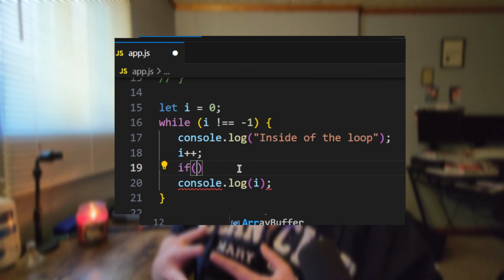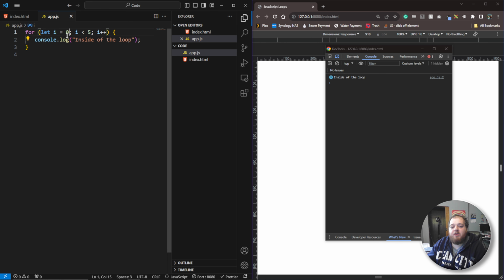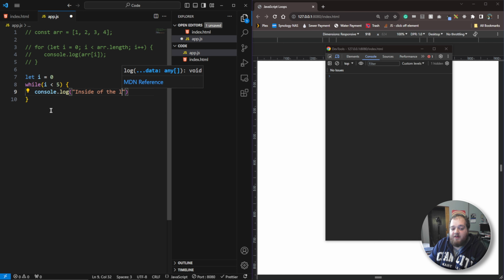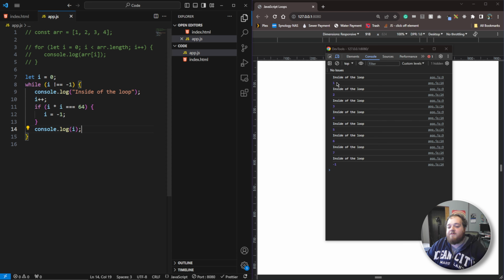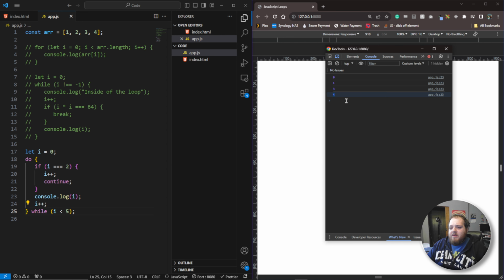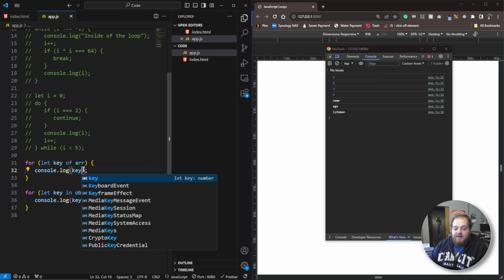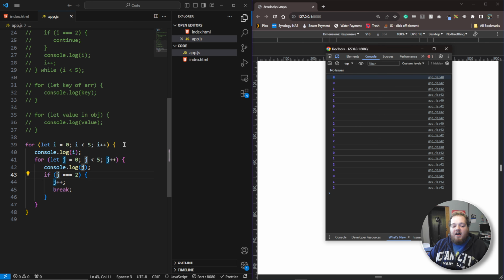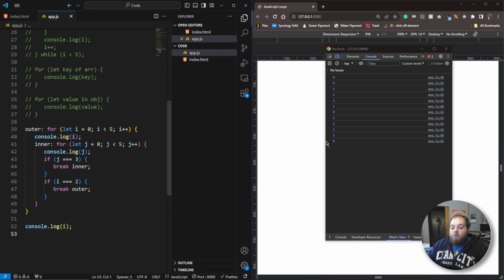Learn ALL The Different Types of JavaScript's Loops!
Are JavaScript Switch Statements Better Than If Statements? Maybe. But, Maybe Not? Learn how to create and work with JavaScript switch statements, and when you should and shouldn't use switch and if statements.

Chapters
0:00 Intro
0:26 What Is A Loop And Why Do We Need Them?
1:05 The For Loop
4:30 Iterating Over An Iterable
6:53 The While Loop
10:10 A Different Approach To The While Loop
12:26 The Break Statement!
13:09 The Do...While Loop
14:55 The Continue Statement!
16:31 Infinite Loops!
17:46 The for...Of Loop!
18:47 The For...In Loop!
20:05 How Nested Loops Work!
22:30 Using The Break Statement With Nested Loops
24:16 Using A Labeled Statement!
26:19 Why You Should ONLY Use Let In Loops!
28:17 Outro